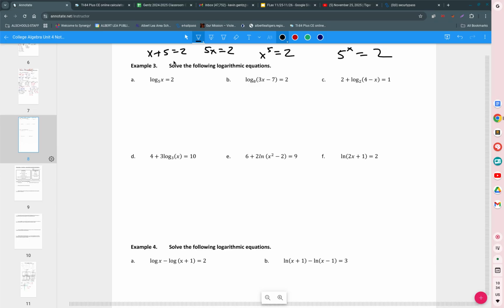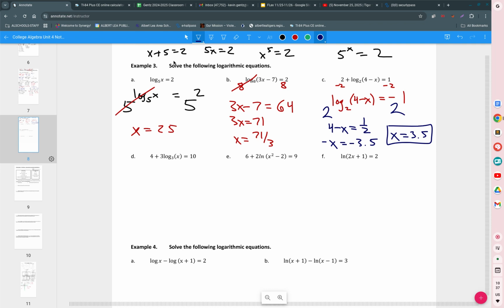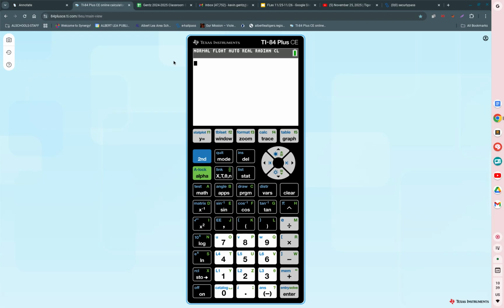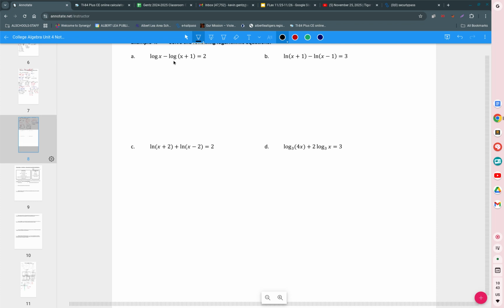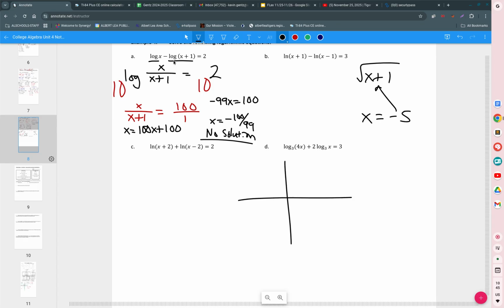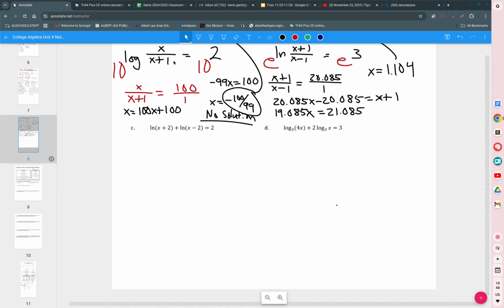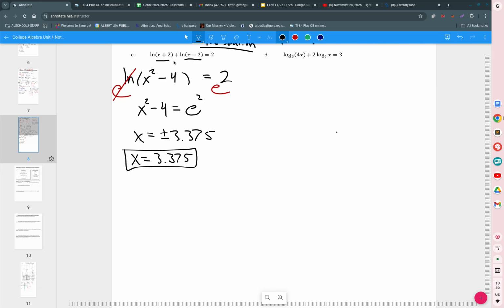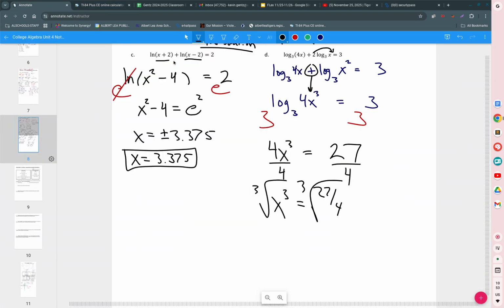College Algebra Unit 4.4 Notes Solving Logarithmic Equations 2024